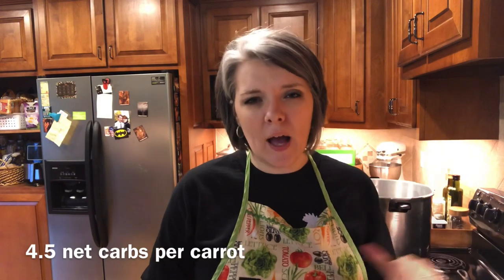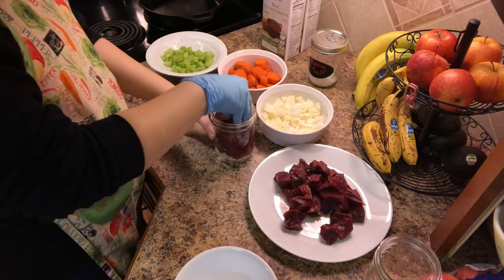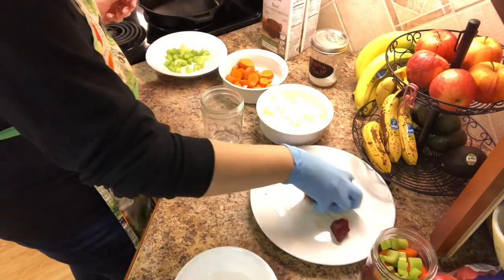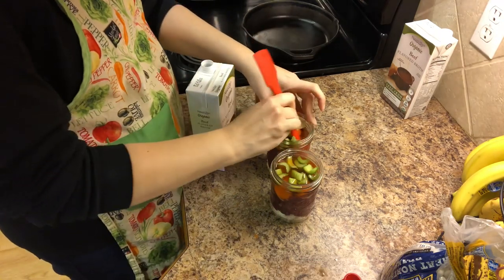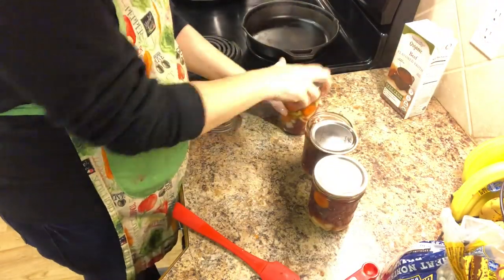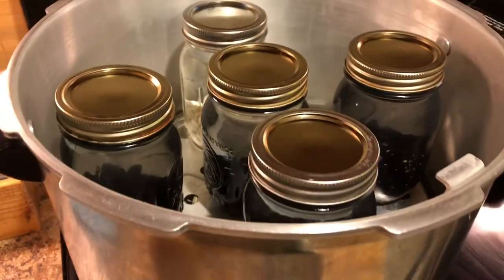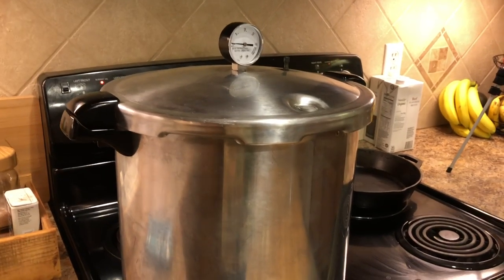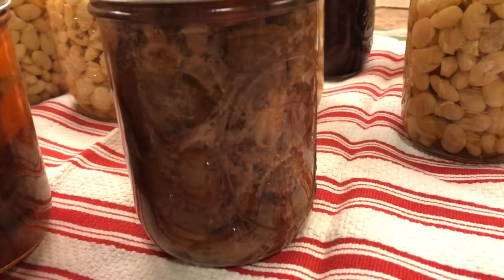Canning Low(er) Carb Venison Stew | Jar It Up January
It's time for another edition of Jar It Up January! Today I am bringing you an improvised recipe for venison stew. Why improvised? Because my potatoes had gone bad. But that's okay! As a Low Carb Foodie, having a lower carb venison stew on my pantry shelf sounds great!

Shop for natural cleaning and personal products with Grove Collaborative. Get a free Mrs Meyers Trio, and Grove Walnut Scrubber Sponges with your first purchase of $20 or more

or

**Hey friends! In case you're wondering what an affiliate link is, it just means that if you make a purchase through those links, I might get a small commission for sending your business to Amazon. **